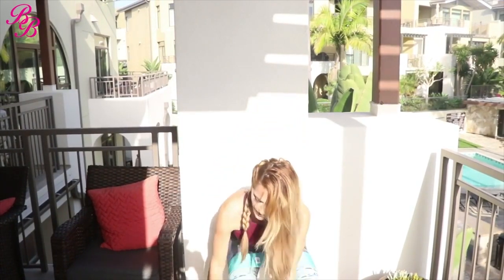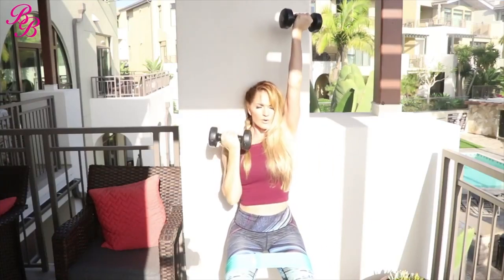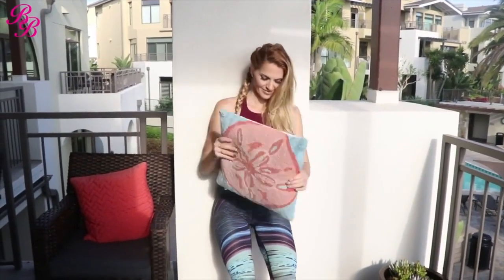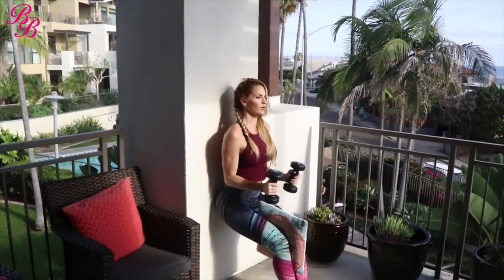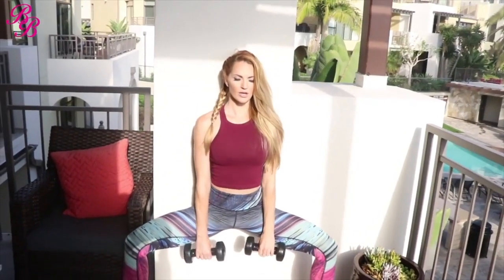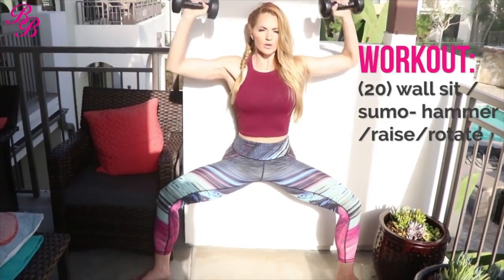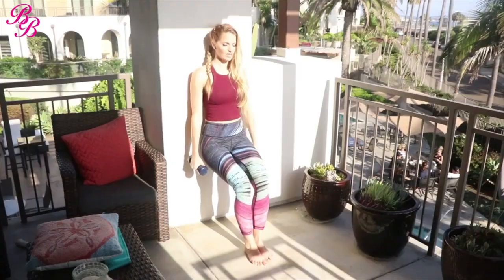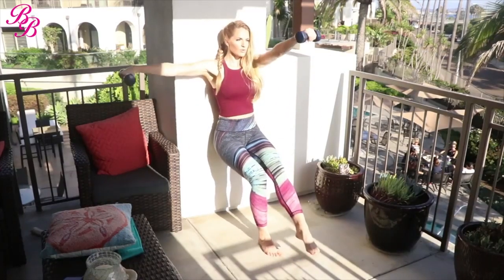6 Min Robot Arms - Arm Workout | Mini Mermaid Series